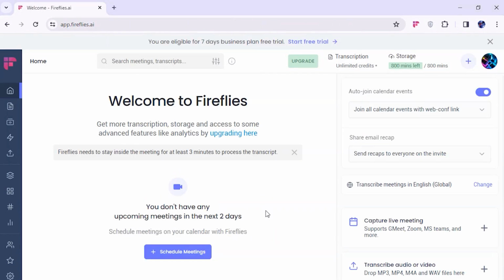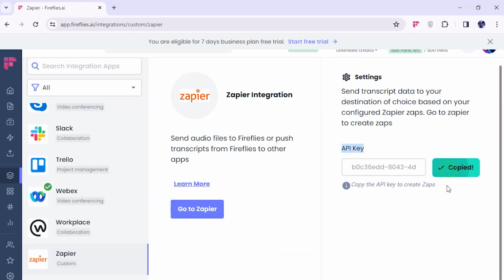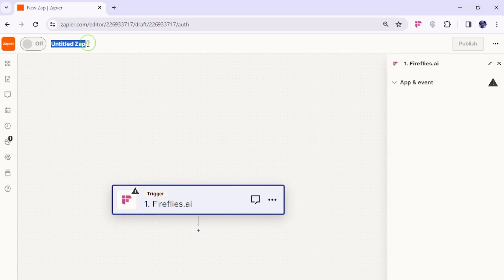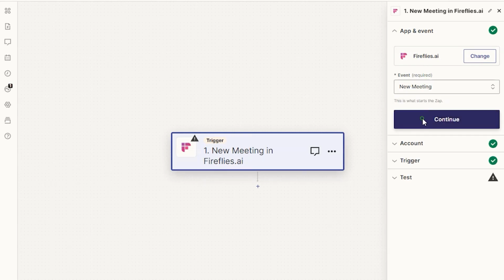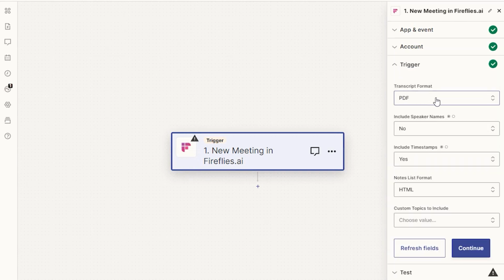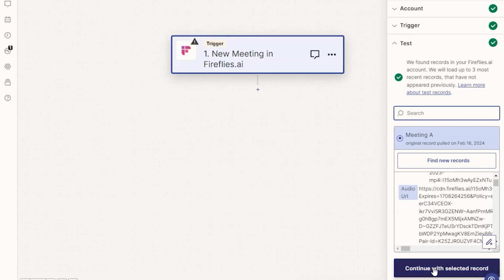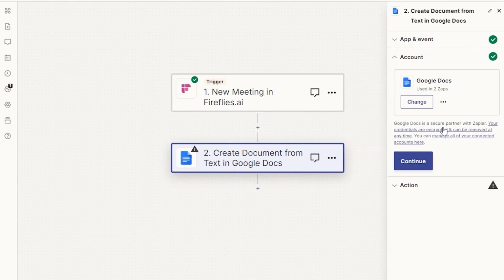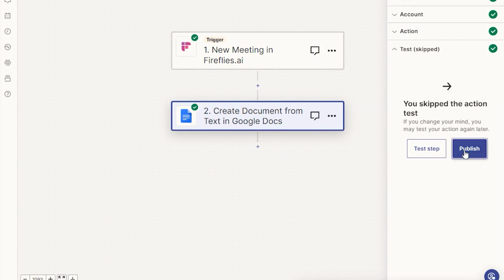How to integrate Fireflies AI with Zapier | 2025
Ready to supercharge your productivity? In this video, I will provide you with a tutorial on how to integrate Fireflies AI with Zapier in 2025. If you're managing tasks, scheduling appointments, or automating workflows, in this step-by-step guide, I will show you how to seamlessly connect Fireflies AI with Zapier to enhance efficiency and streamline your operations. Drop your comments and questions below.